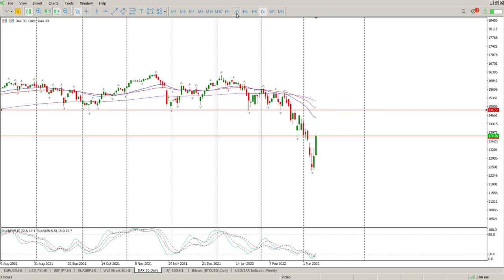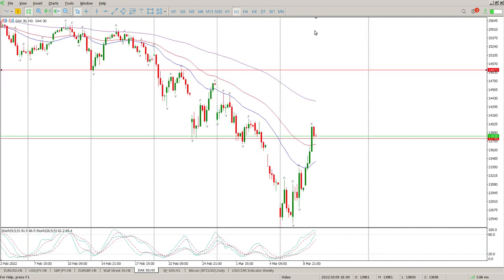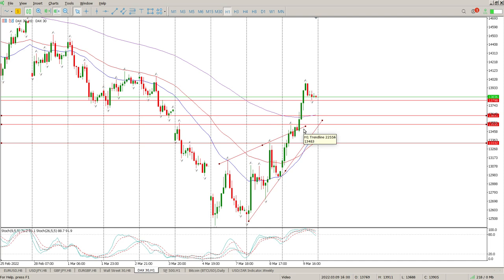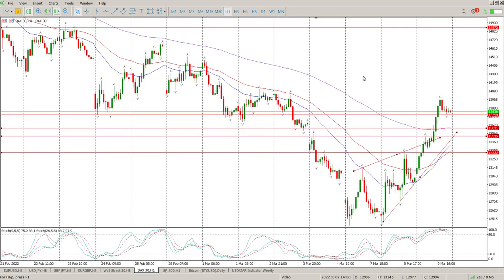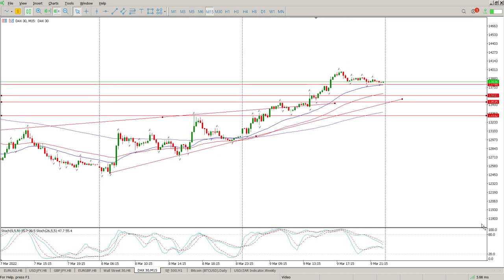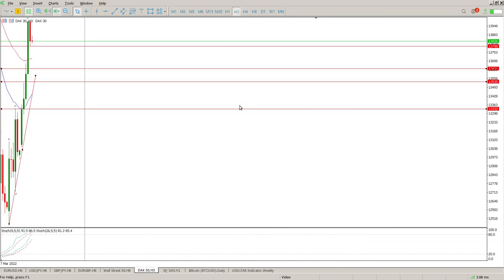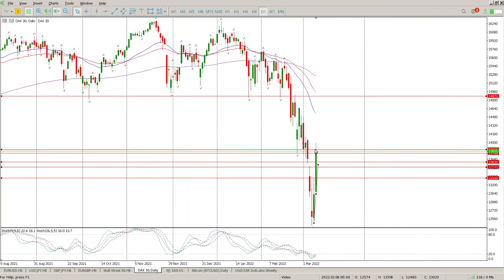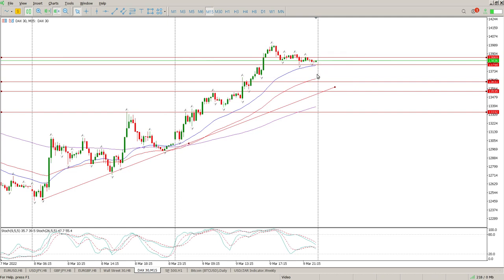Dax 40 Today 10 March 2022 Technical Analysis. Daily market analysis